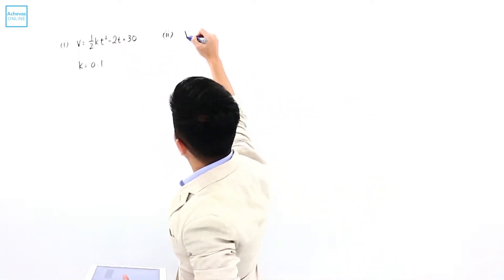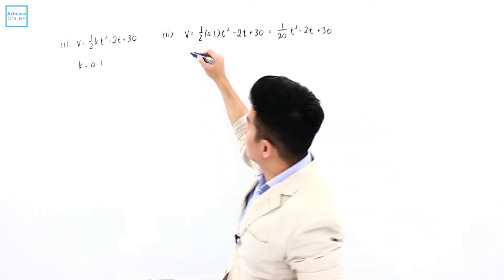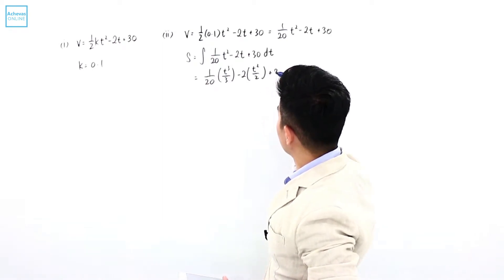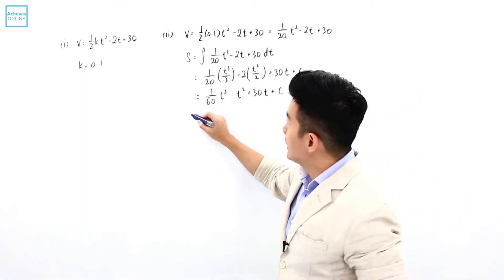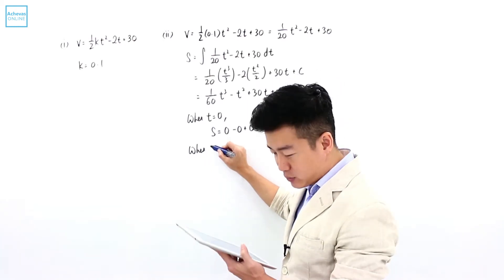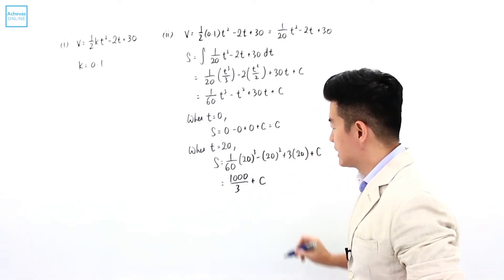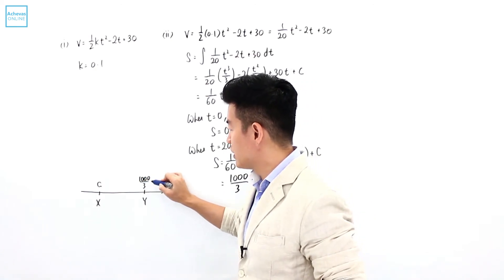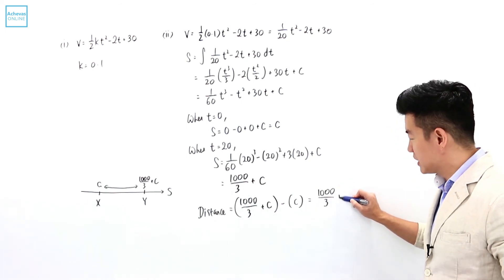O Level A Maths2015 1 Q 10 ii